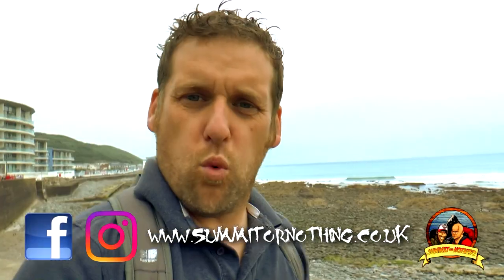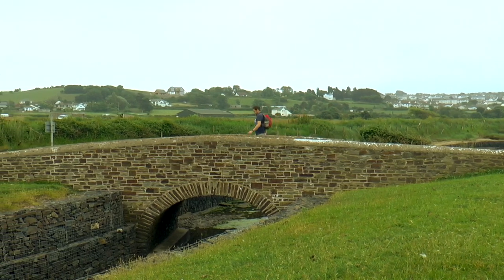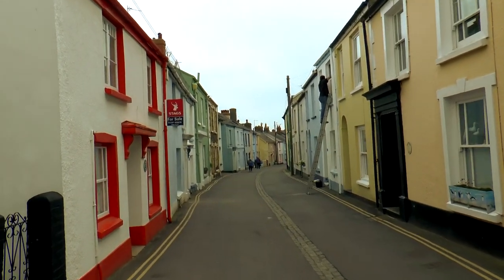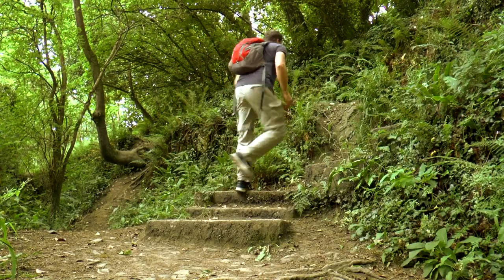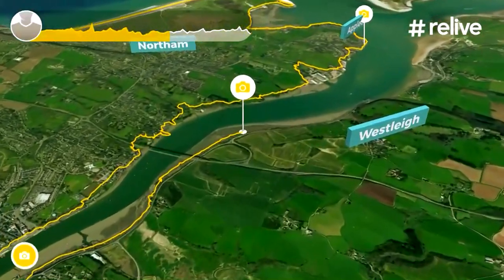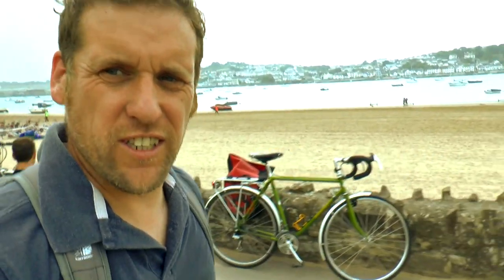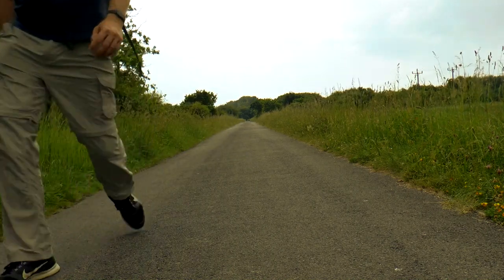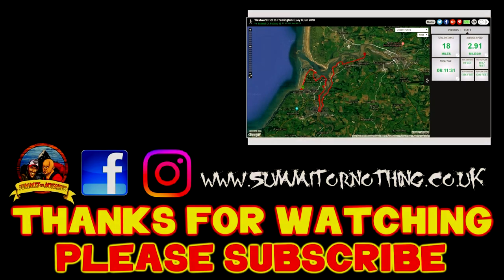Westward Ho! to Fremington Quay -18 Miles of the South West Coast Path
Trev is walking the South West Coast Path once again a massive 18 mile stretch from Westward Ho! To Fremington Quay in North Devon, taking in the historic locations of Appledore, Bideford and Instow on the way, and joining the infamous tarka trail.

Route graphics courtesy of Relive

Check out our blogs, routes, walking guides and other great stuff on our

And check out more videos from us in the following playlists -

Or if you are feeling really ambitious here's our entire full-length collection in one massive playlist - for all you BOX SET lovers out there

Hiking / Camping Gear we use

Trevs NEW BOOTS - Berghaus Hillmaster II GTX

Naths boots - Scarpa Terra Gortex

Lowe Alpine Ascent 40: 50 Naths Rucksack

Vango Banshee 200 (Tent)

DD Hammock superlight 3x3 Tarp

Vango Mirage (Tent)

MSR Trailshot Handy Water Filter

Jet Boil Zip CAmping Stove

MSR Reactor Camping Stove

Naths Mountain Hardware Lamina Four seasons Sleeping Bag

Trevs Vango Latitude 300 four seasons sleeping bag

Great Hiking Guide Books and OS Maps we use -

John Heywoods Dartmoor 365 (Guide Book)

Walking ON Dartmoor (John Earle) - Guide Book

Britains HIghest Mountain Walks (Guide Books)

AA 1001 Great Family Walks

Dartmoor OS Map

Lake district OS Map (SW)

Lake District OS Map (SE)

Brecon Beacons OS Map (West and Central)

Panasonic HC-X920

Sony Handycam

Canon EOS 600D

Nikon D5300 (Naths DSLR)

Manfrotto Compact Action Tripod

Sony Vegas Editing Suite